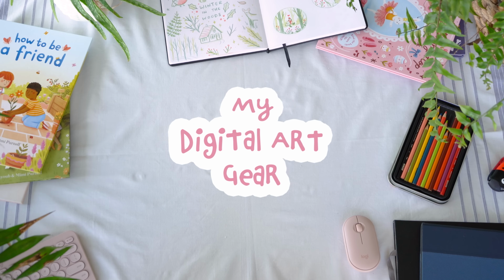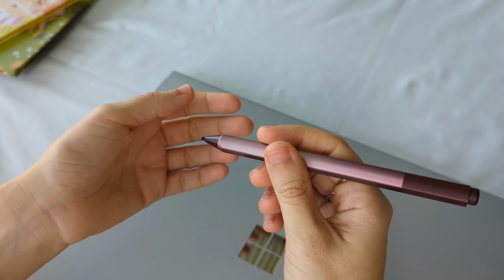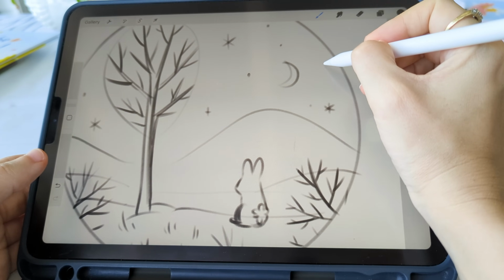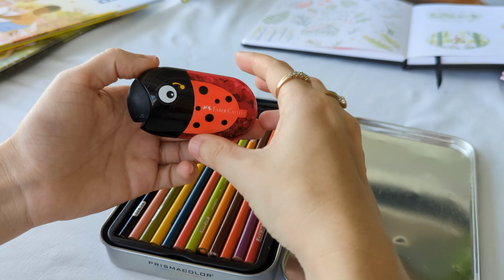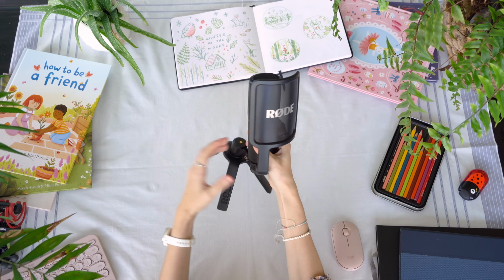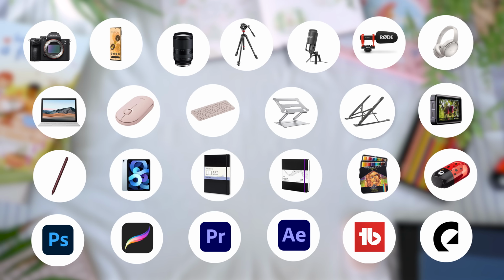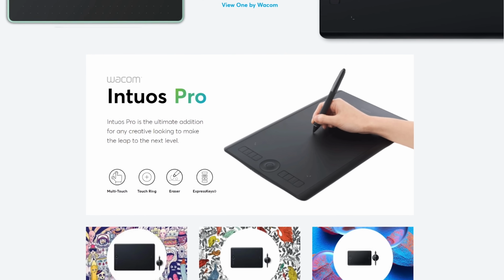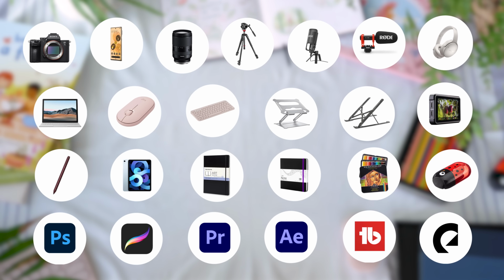Everything I Use As A Digital Artist & Content Creator - My Small Business Tools 🎨🖌️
Here's everything I use as a digital artist and content creator to run my small business!

♥︎ Microsoft Surface Book 3
♥︎ Microsoft pen
♥︎ Logitech K380 keyboard
♥︎ Pebble mouse
♥︎ Laptop stand
♥︎ Small laptop stand
♥︎ iPad Air 4th gen

My Traditional Art Gear 🎨
♥︎ A4 Moleskine sketchbook
♥︎ Articka sketchbook
♥︎ Prismacolor pencils
♥︎ Ladybug sharpener

My Content Creation Gear 🤳
♥︎ Google Pixel 6 Pro
♥︎ Sony A7III
♥︎ Tamron 28-200mm lens
♥︎ Manfrotto tripod
♥︎ Atomos Ninja external screen recorder
♥︎ Rode desktop mic
♥︎ Rode shotgun mic
♥︎ Bose headphones

Plan Your Creative Business: Your Path To Creating Income As An Artist

⭐ Beginner artist?

(I've since bought a new tablet though - I'm using a Microsoft Surface Pro 9 in this video!)

A big thank you to my partner for filming and editing this video! Find his hiking channel here:

00:00 Welcome
00:32 My Digital Art Gear
04:54 My Traditional Art Gear
05:31 My Content Creation Gear
08:53 My Budget Friendly Recommendations